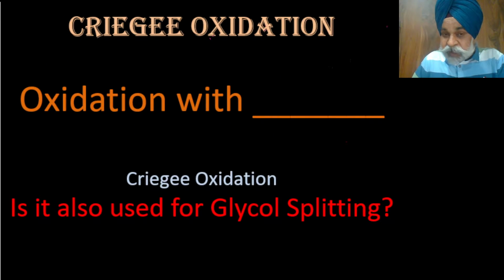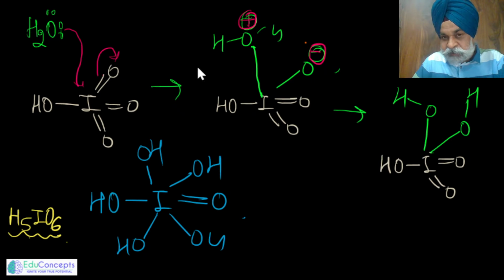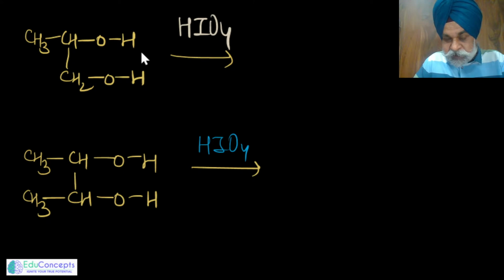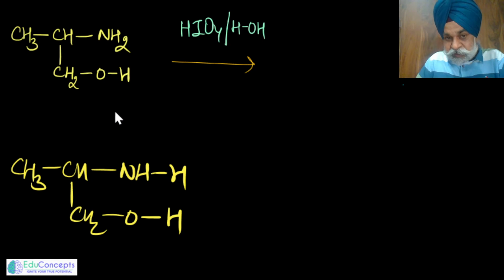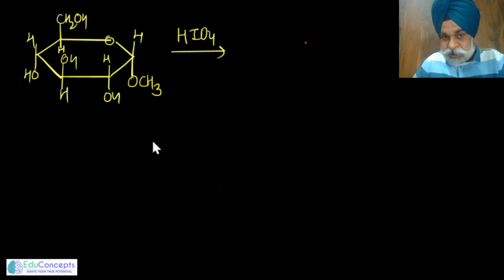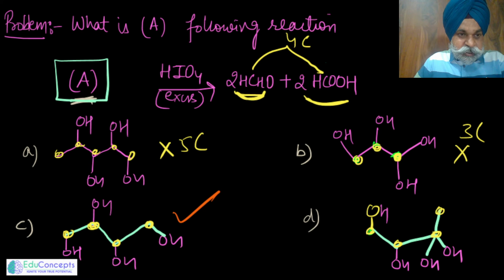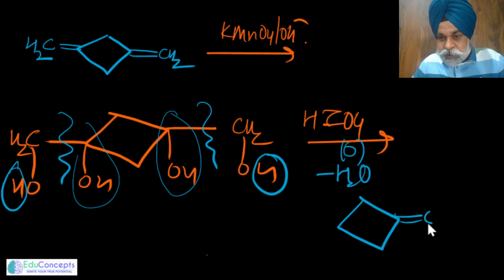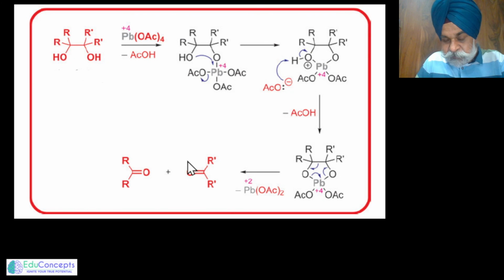Malaprade Oxidation || Criegee Oxidation || By Gurpreet Sir Il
Hello Students

I have created a new playlist where i shall be placing all Important Named Reactions of Organic and Inorganic chemistry required for cracking JEE Mains-Advanced and NEET examinations.

Endeavour of Channel is to make a community of chemistry and science loving people.

Prof.Gurpreet Singh a well known subject expert in field of Chemistry coaching for IIT-JEE (Advanced), MAINS, NEET, NSEC, InCHO exams since last 20 years is here to help the students sitting at different location of India and abroad with his subject expertise. This channel would help students studing in mainly 11th and 12th and are targeting IIT-JEE MAINS NEET and other olympiads and entrance exams.

  Lets crack IIT JEE and NEET .